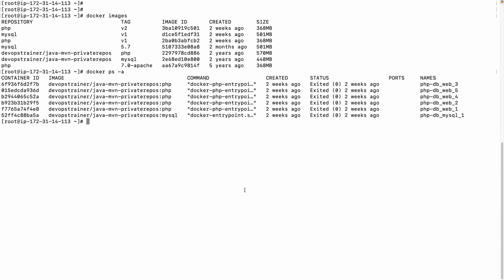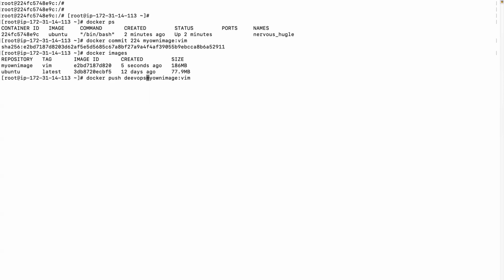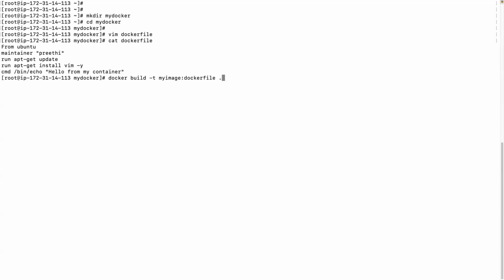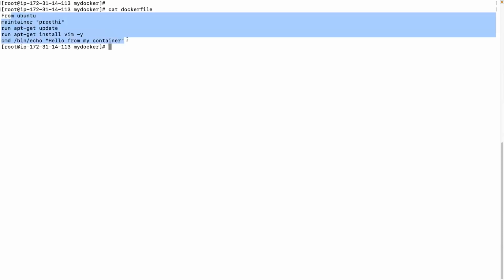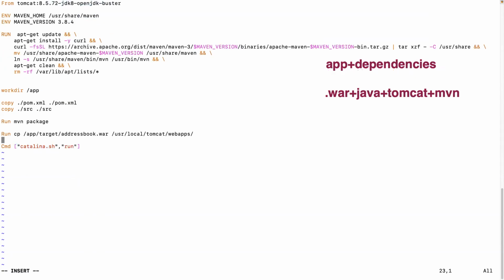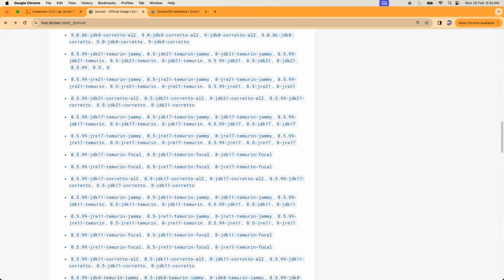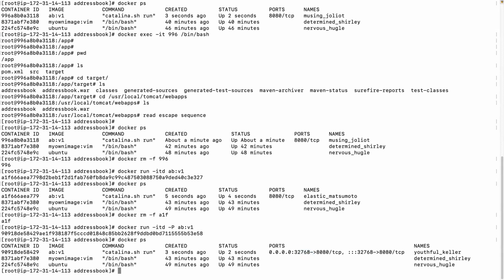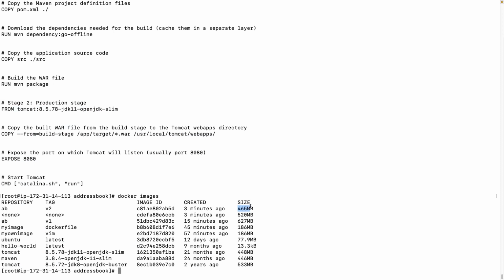Day 17 DEVOPS TRAINING FEBRUARY 2024 -- DOCKER -4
*NEW BATCH STARTED on 3rd MARCH 2024*
*@ 7:30 to 9:00 AM IST*
*DevOps On AWS - Live Training*